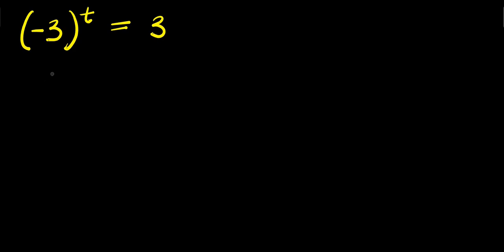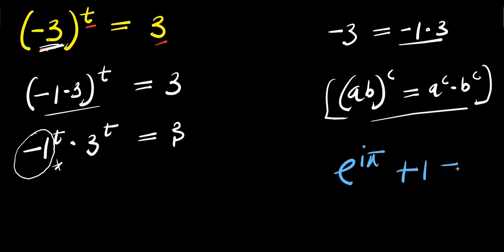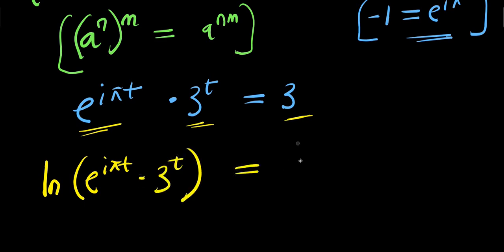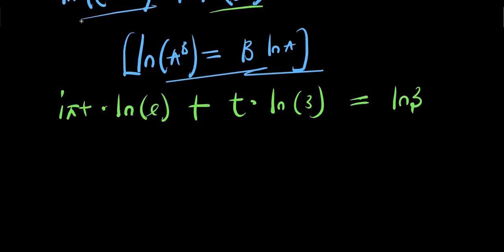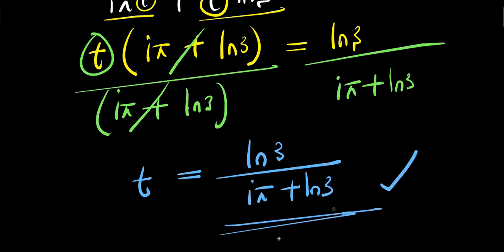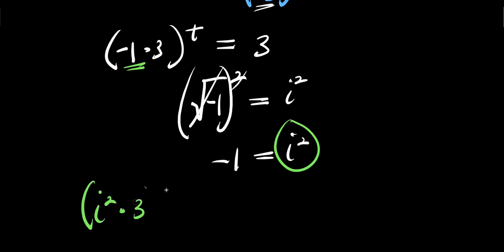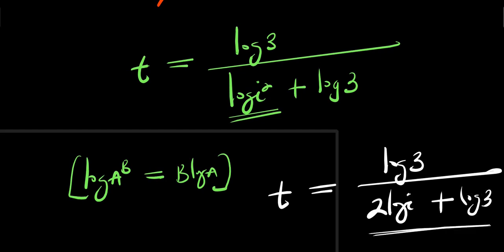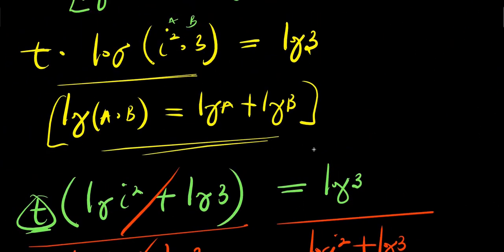OLYMPIADS || How to Solve for t?